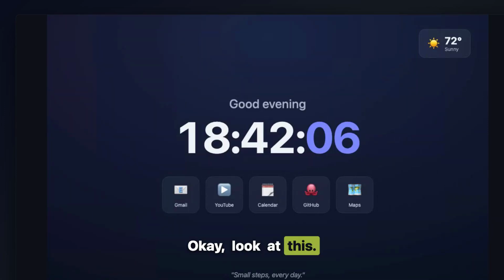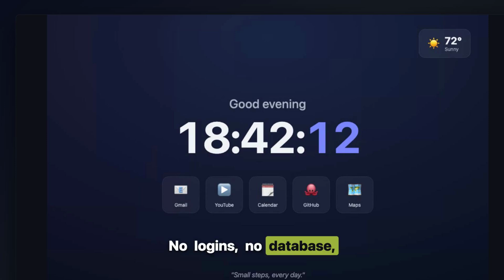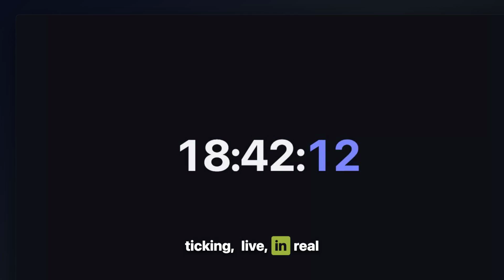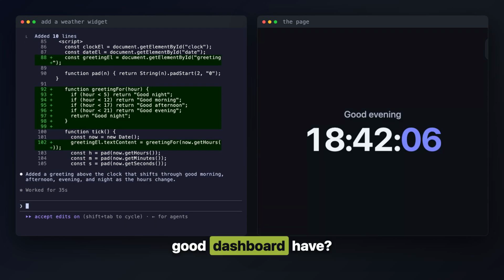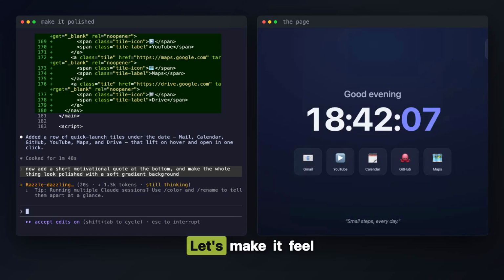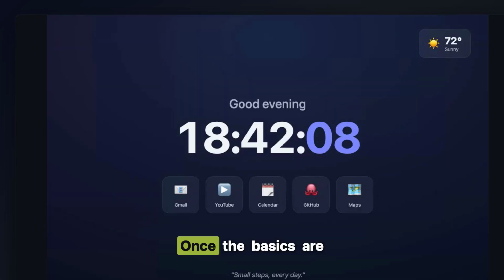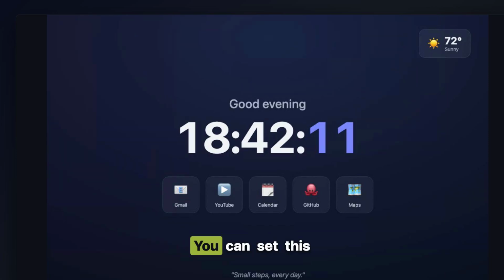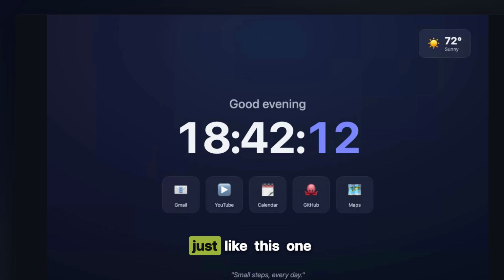I Built My Homepage Just by Talking to AI (No Code, 2026)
I built my browser homepage — a big live clock, a greeting that changes with the time of day, the weather, all my favorite links, the works — in about ten minutes, just by describing it to Claude Code in plain English. No code, no experience. In this video you watch me build the whole thing from a totally blank screen, step by step, and by the end you'll have your own. This is the perfect first project to build with Claude Code.

⏱️ CHAPTERS
0:00 The finished dashboard (no code)
1:27 Step 1: a big live clock
2:41 Step 2: a greeting that knows the time
3:23 Step 3: the weather
3:57 Step 4: your favorite links
4:32 Step 5: make it polished
5:10 Make it yours
5:38 It never stops at version one
6:19 Don't fear the code
6:43 How to actually keep it
7:12 Recap
7:48 What's next + subscribe

• A live clock + a greeting that knows the time of day
• A weather widget and one-click tiles for your favorite sites
• A motivational quote and a polished, modern look
• All by describing it in plain English — no code, ever
• Plus: how to make it yours and set it as your homepage

What's the first thing you'll add to YOUR dashboard? Drop it in the comments 👇